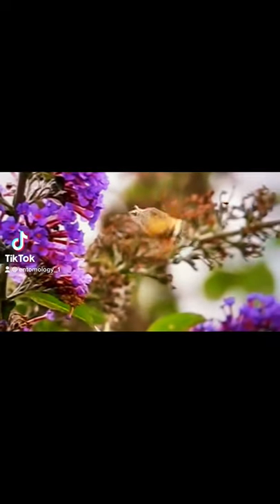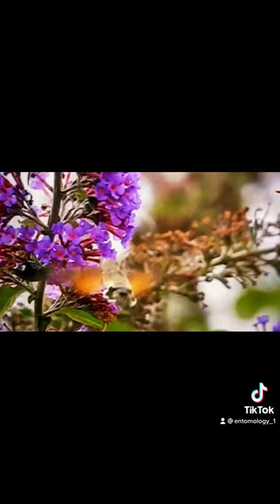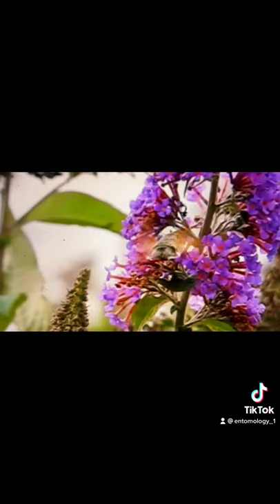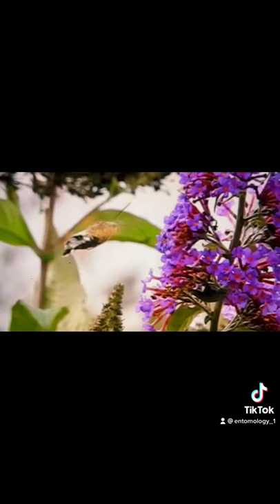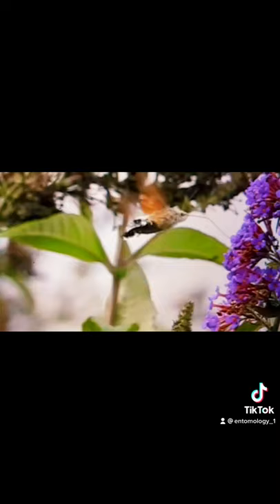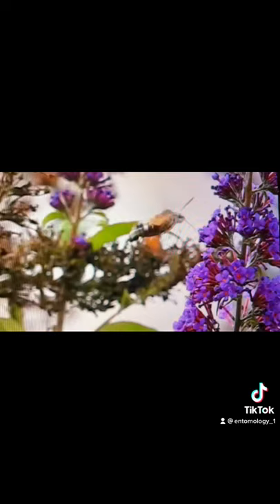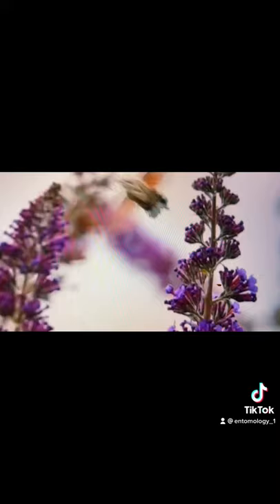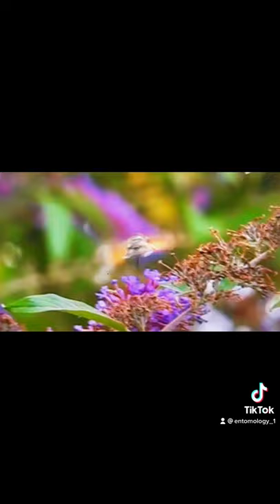Hummingbird Hawk Moth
A visit with one of our beneficial pollinators that happens to hover like a hummingbird